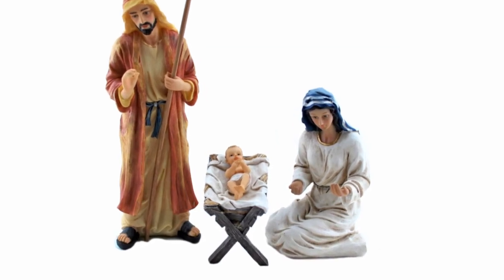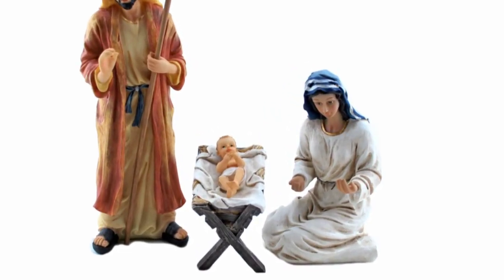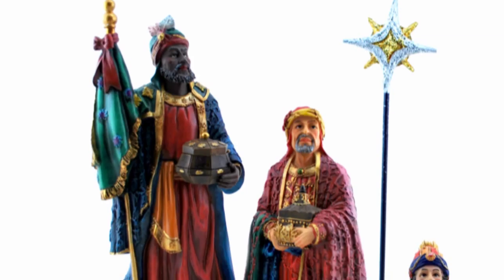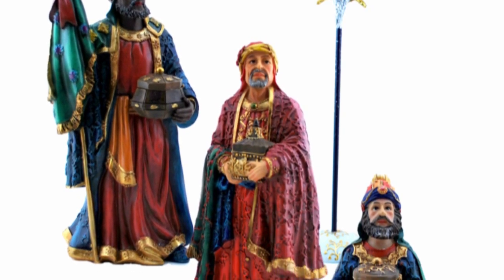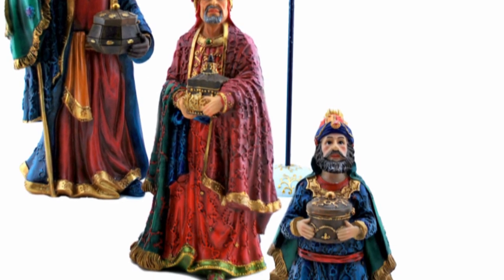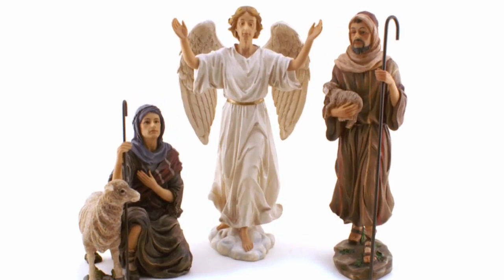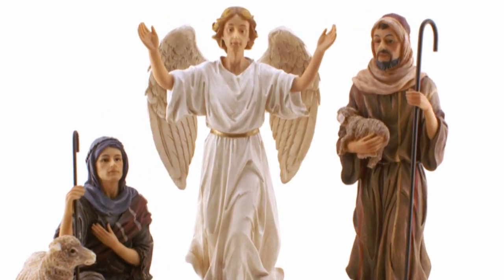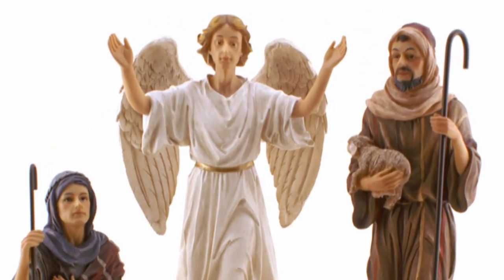The Real Life Nativity Sets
The Real Life Nativity is sold in three separate sets. The Holy Family containing Joseph, Mary, and a removable Jesus with manager. The Three kings with star: these richly colored figures are regally adorned in bright colors and dramatic detail. And lastly the Angels and Shepherds including two shepherds and a holy angel with hands and wings spread wide.The sets are available in two different sizes and are sold separately. The Real Life Nativity sets are a stunning display of faith this Advent and Christmas season.